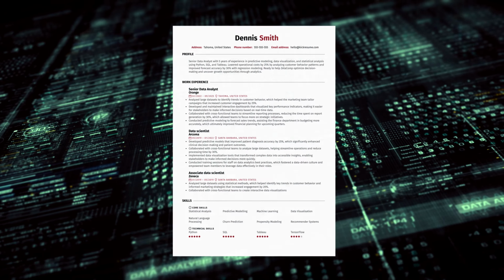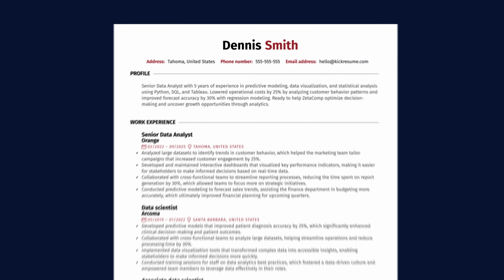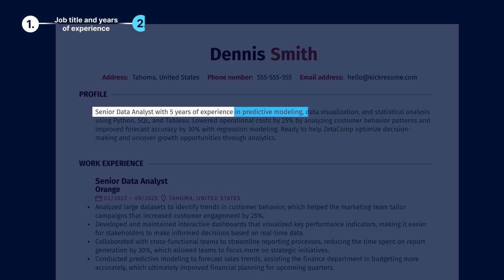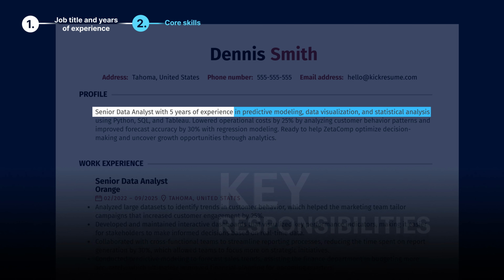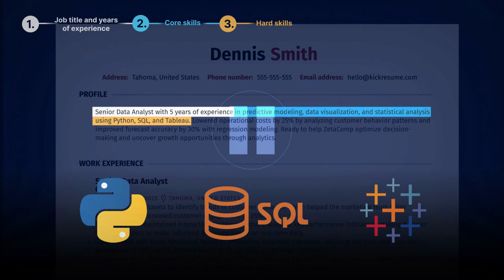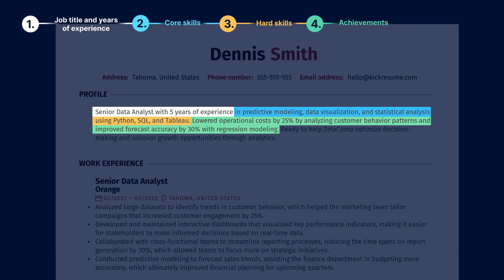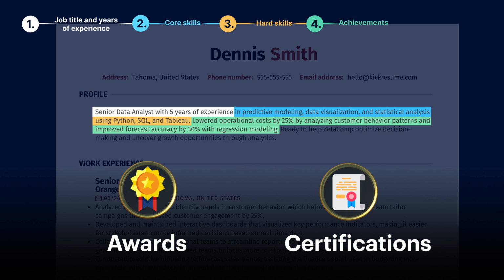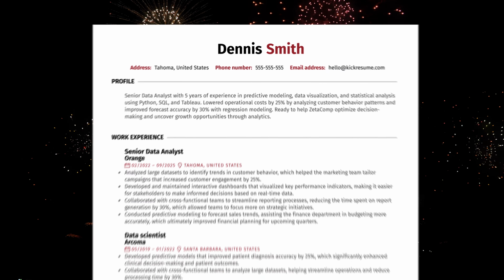How To Write Resume Summary [2 Minute Guide with Resume Examples]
Your resume profile (or summary) is the first thing recruiters read — and the easiest thing to get wrong. In this video, we’ll show you how to write a killer resume profile section that grabs attention, beats applicant tracking systems (ATS), and makes hiring managers actually want to keep reading.

Learn how to highlight your best achievements, customize your profile for every job, and write like a pro — even if you’re Gen Z just entering the workforce.

💼 Want to build a professional resume in minutes? Try our free AI Resume Builder

🎯 In this video:

- What a resume profile is (and why it matters in 2025)
- How to write a professional summary that stands out
- Real examples of strong vs. weak resume profiles
- How to tailor your profile for each job description
- The power of AI tools like ChatGPT and Kickresume for faster writing